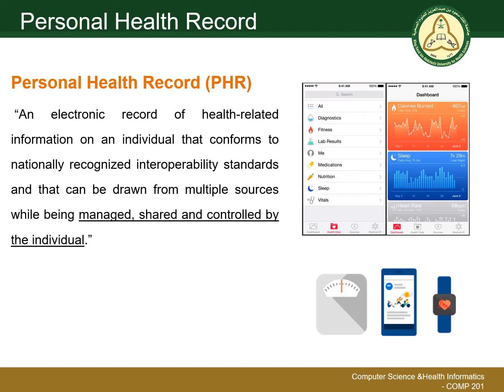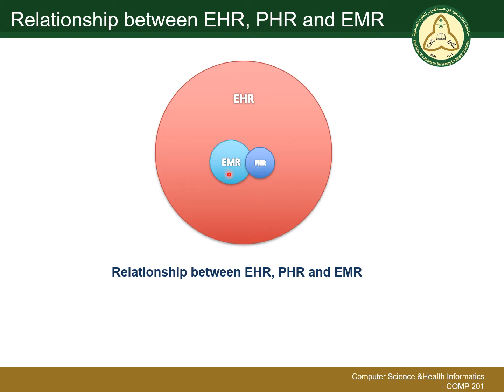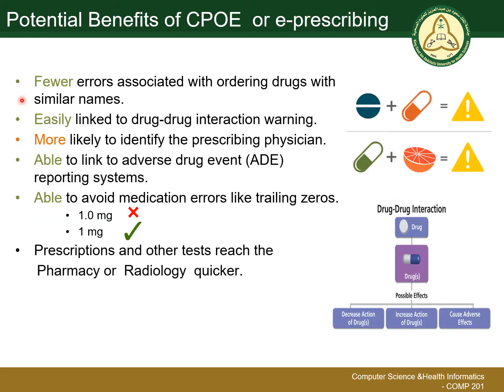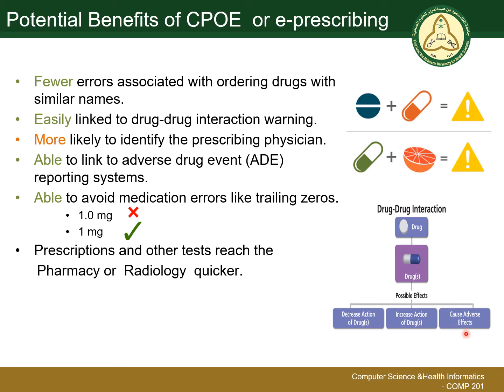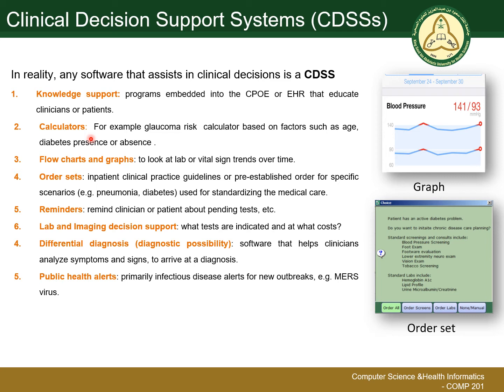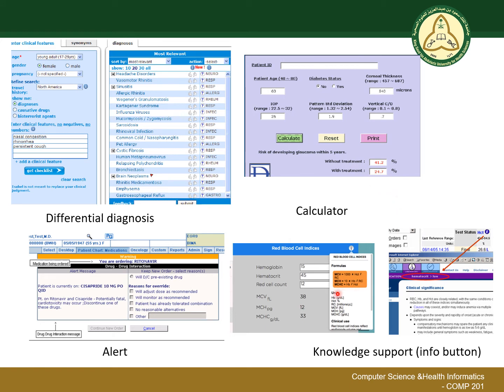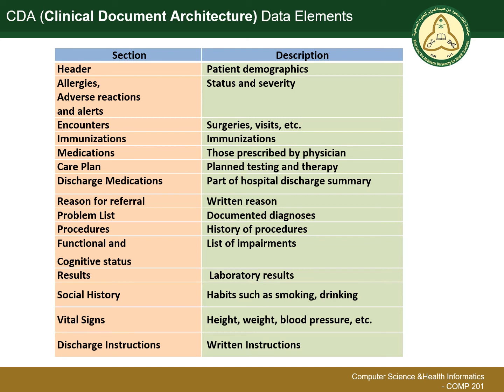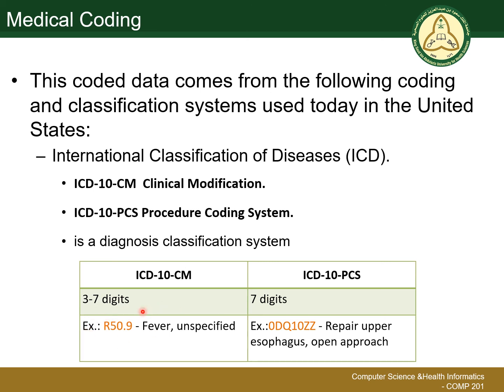Lecture 11 | Electronic Health Records 💻